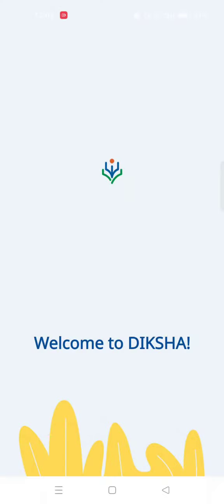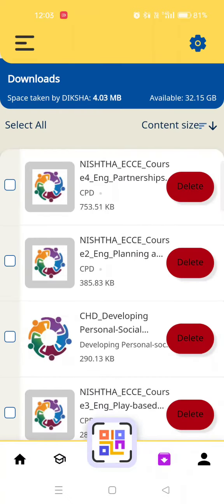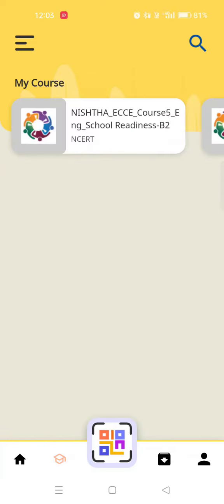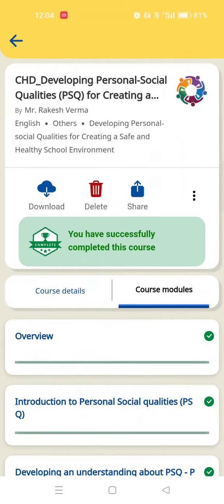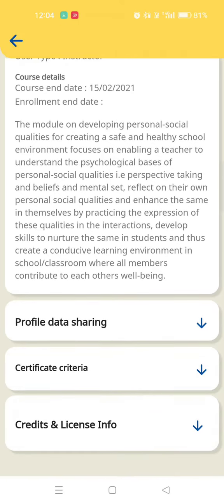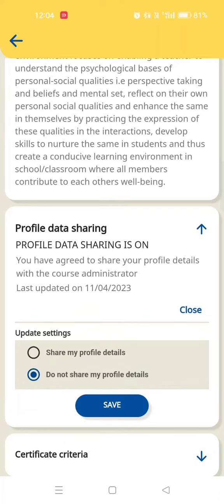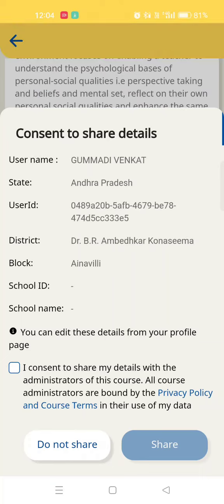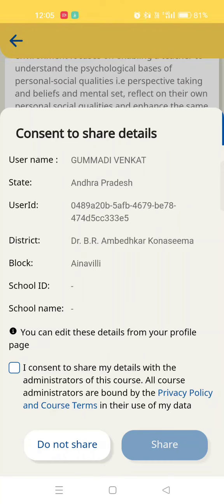how to know the DIKSHA UUID id మన దీక్షా id తెలుసుకోవడం ఎలా?